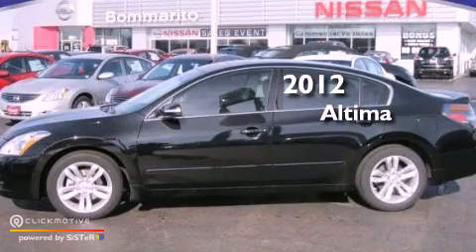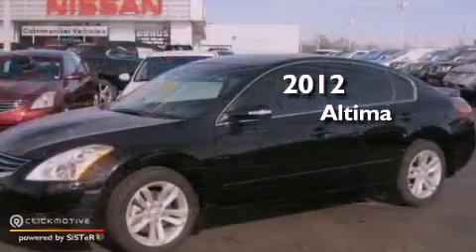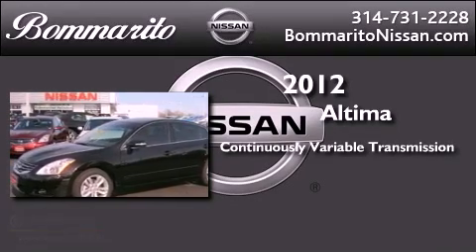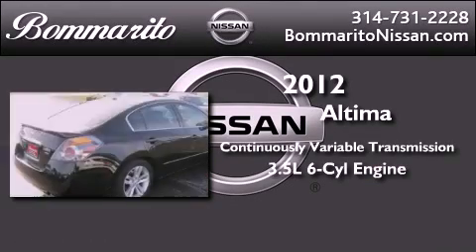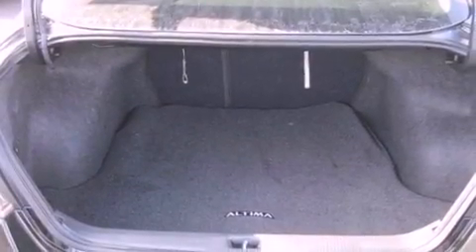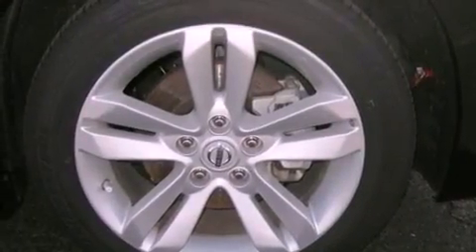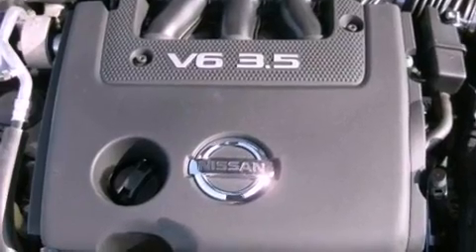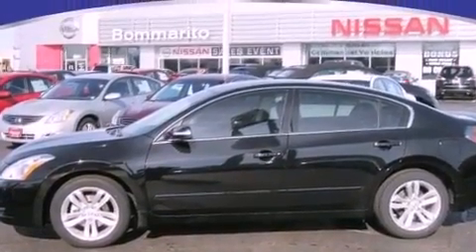2012 Nissan Altima Hazelwood MO 63042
Year : 2012
 Make : Nissan
 Model : Altima
 Engine : Gas V6 3.5L/
 Trans . : Variable
 Exterior : Super Black

 Interior : Charcoal

 661 Dunn Rd.